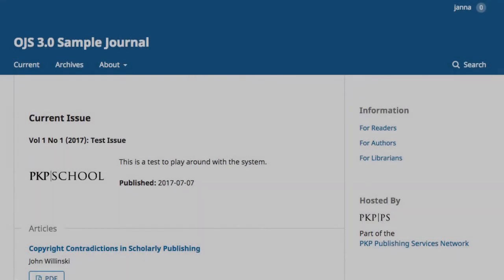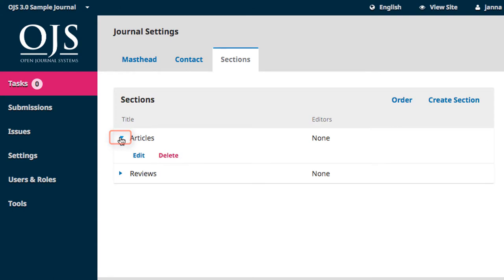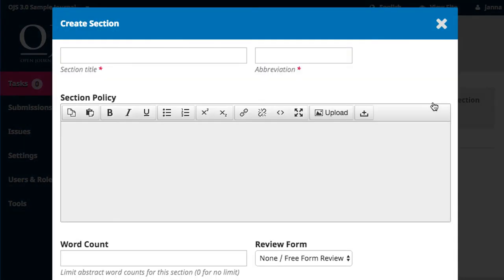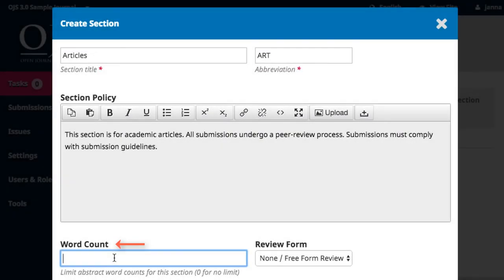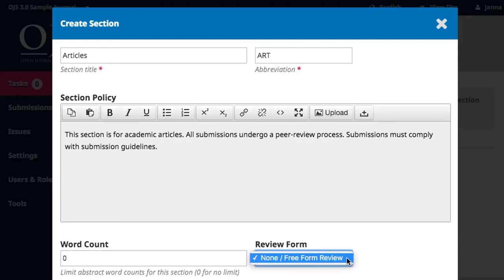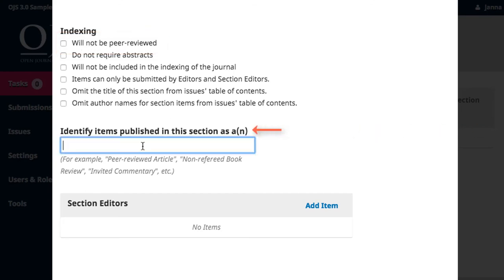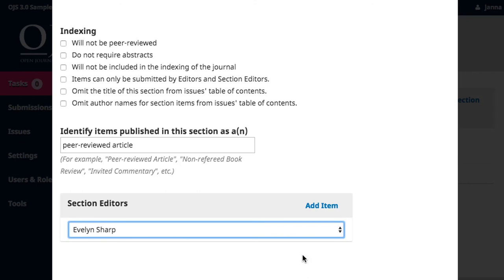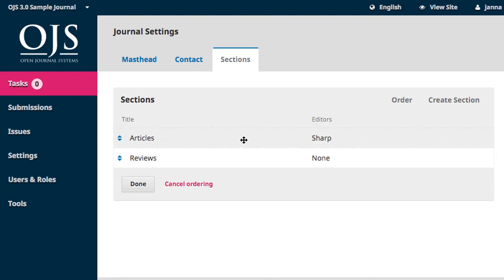Setting up a Journal in OJS 3: Module 7 Unit 3 - Sections